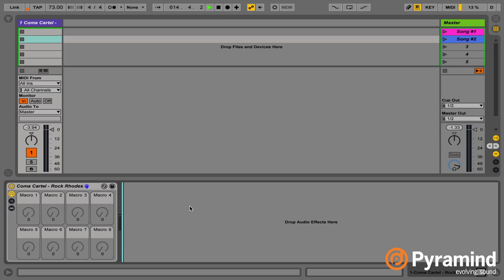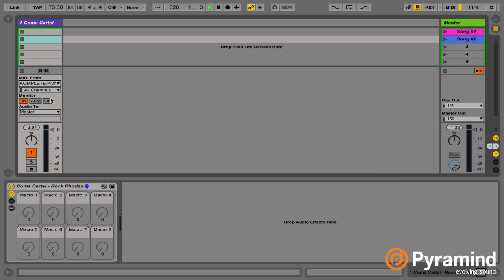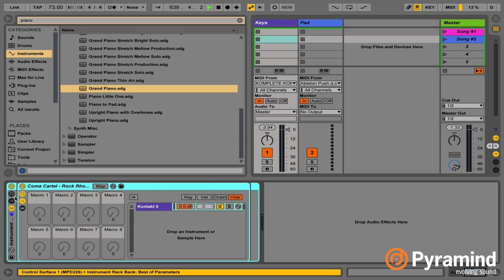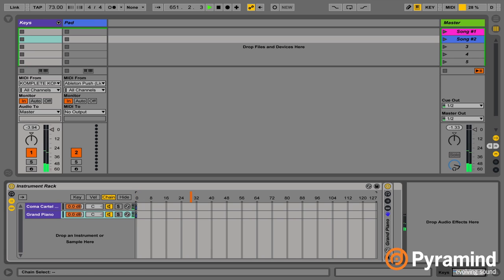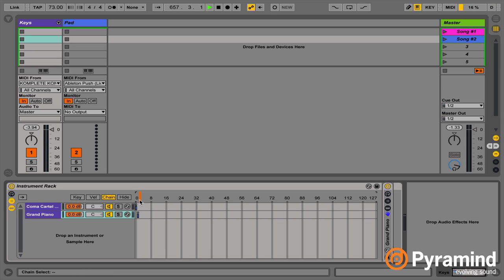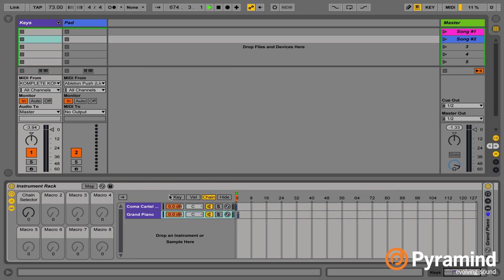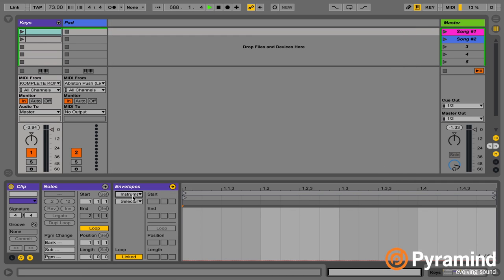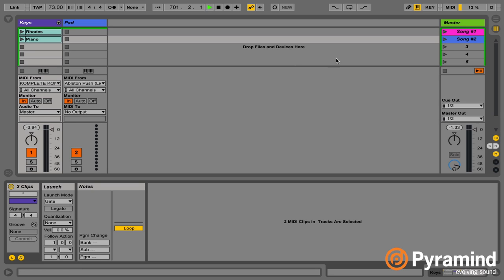Changing Presets with Dummy Clips | Part 1 | Ableton Live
In this two-part Ableton tutorial, Pyramind instructor Will Marshall goes over how he uses “dummy clips” to quickly change presets during a live performance. This technique enables you to easily swap sounds that are assigned to a single MIDI instrument using scene launches.

This is a must-watch for people performing live using Ableton, especially those of you looking for ways to make your performance as natural and efficient as possible.